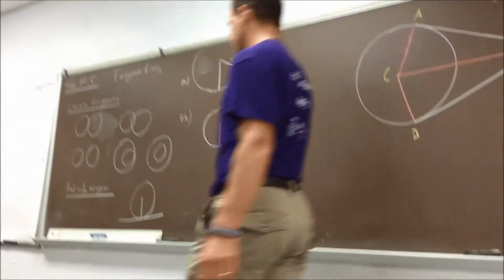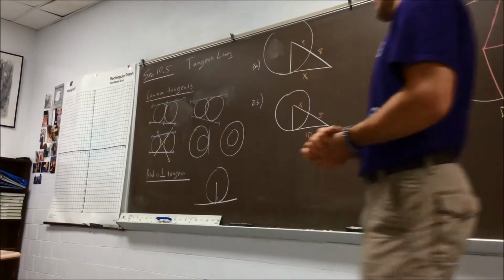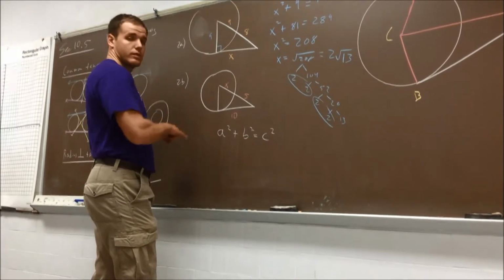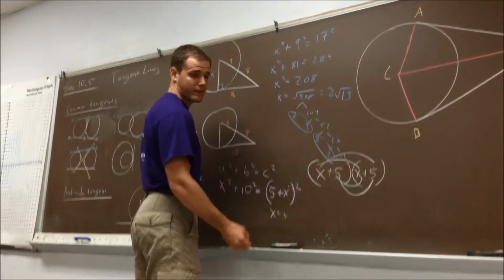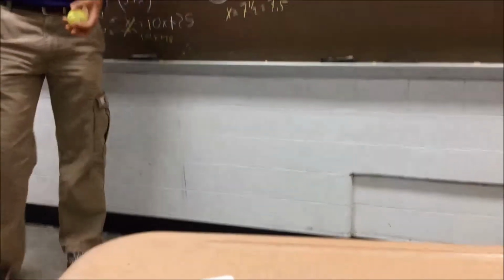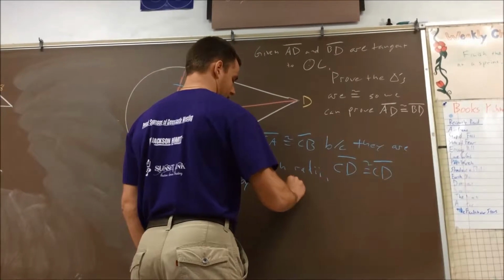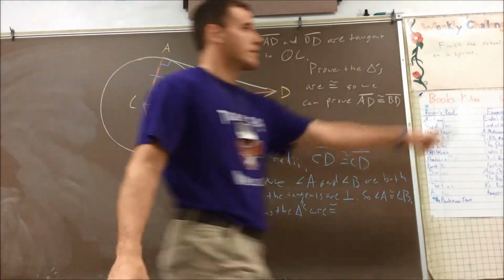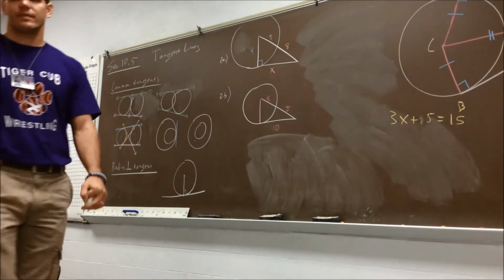10.5 Tangent Lines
Mr. Kuhne explains two properties of tangent lines.